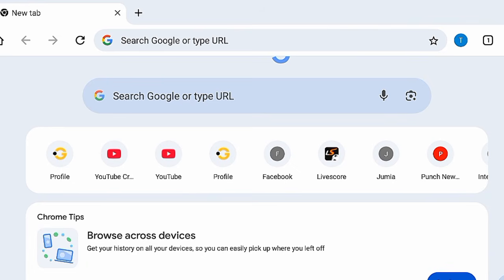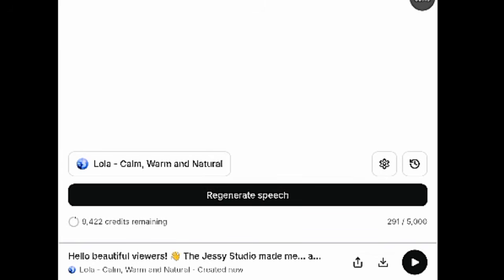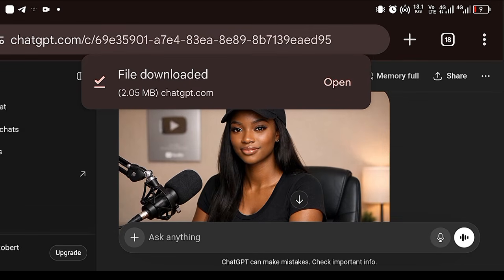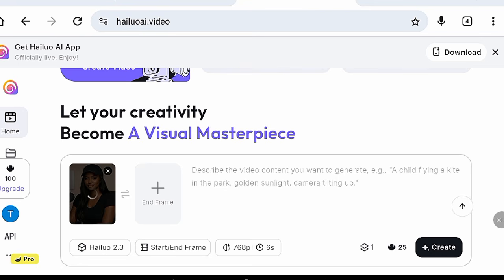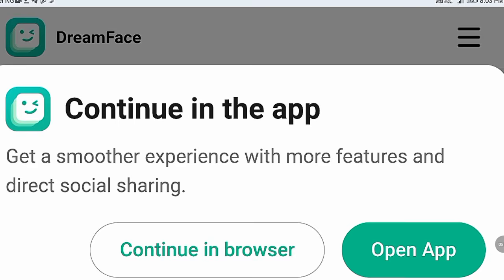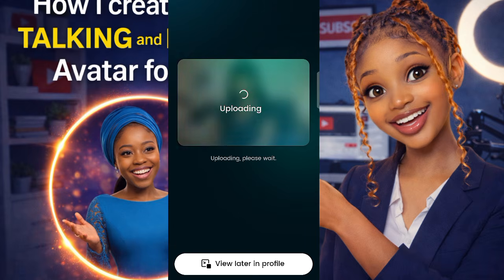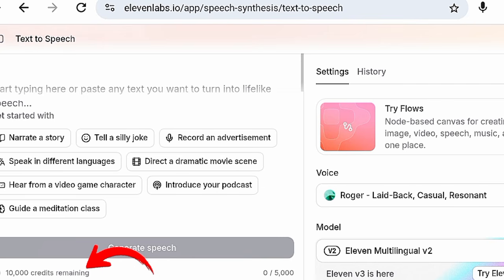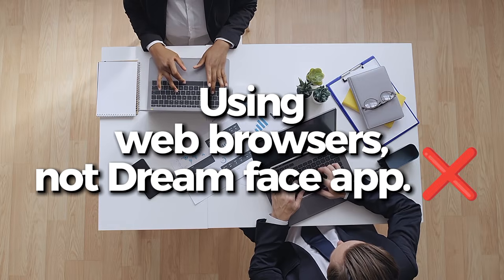PART 2 : How I Created a Talking and Moving AI Avatar using free AI tools | Step by Step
I brings you a step by step Part 2 tutorial on how to use the top free AI tools I recommended to generate talking, walking or moving ai avatars for faceless Automation channels
Every viewer should share their experience I am willing to hear it out.

Jessy Avatar shows you how to create videos using ChatGPT, hailuo.io, ElevenLabs, and more — all free! Perfect for YouTube automation and Shorts creators.